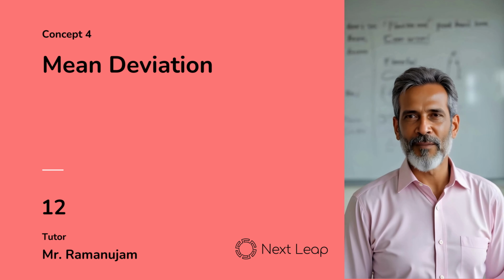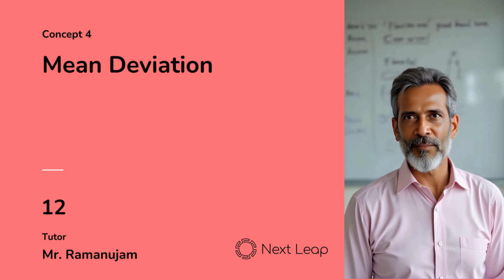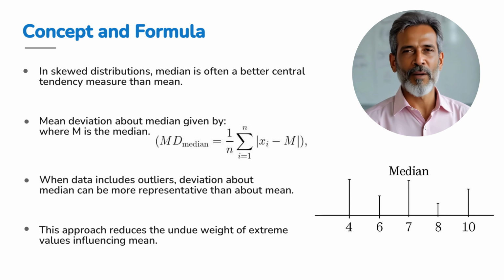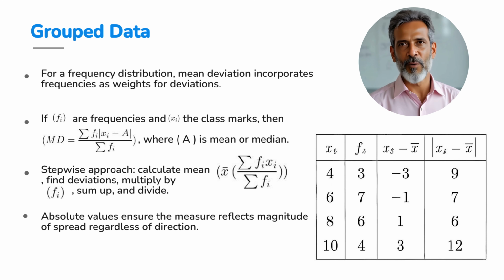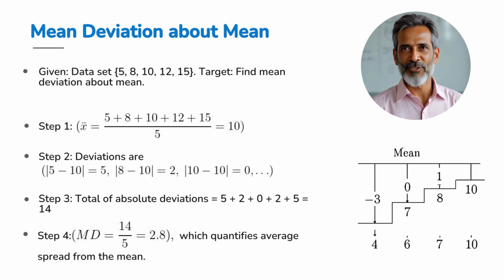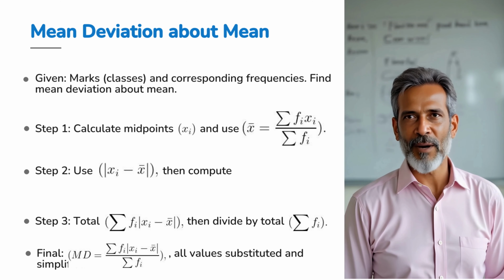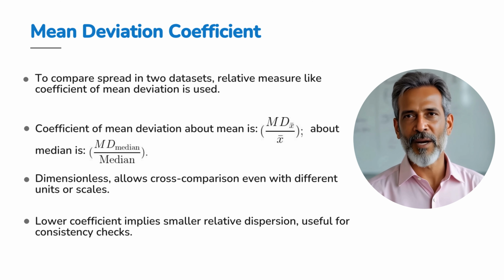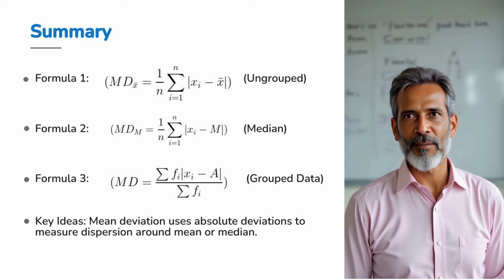Mean Deviation | Class 11 Maths | Statistics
This video covers Mean Deviation, a more accurate measure of dispersion that considers deviations of all observations from a central value. We explain the step-by-step method with examples.

You will understand how to calculate mean deviation about mean and median.

What You’ll Learn:

• Concept of mean deviation
• Mean deviation about mean & median
• Step-by-step calculation

Why Watch This Video:

• Builds strong problem-solving ability
• Useful for board and practical exams
• Improves understanding of data variation